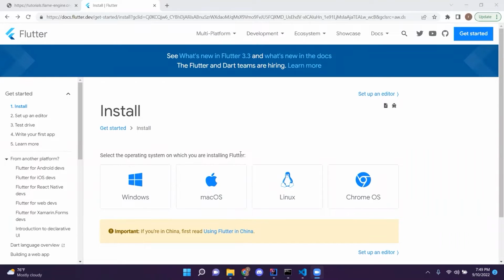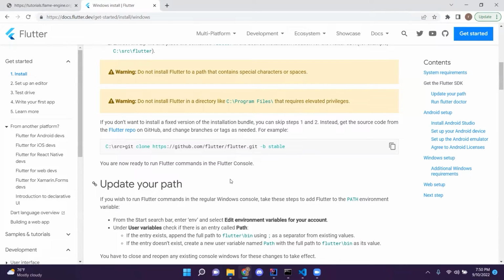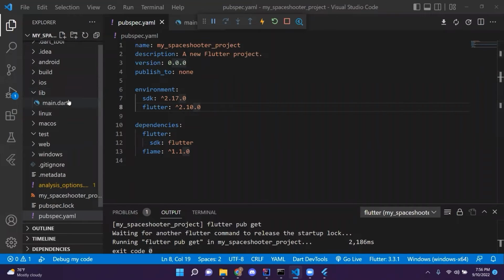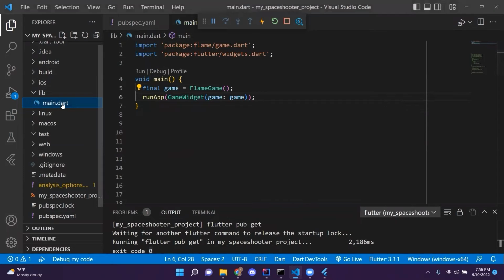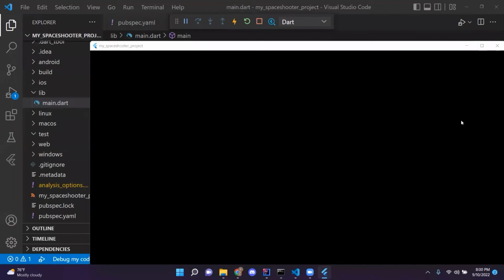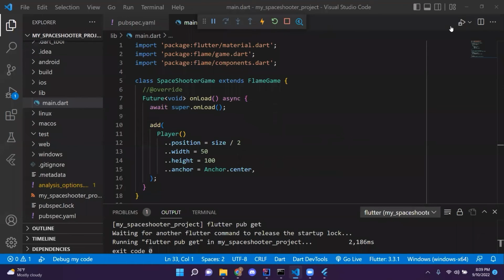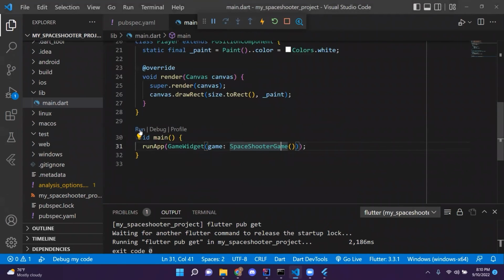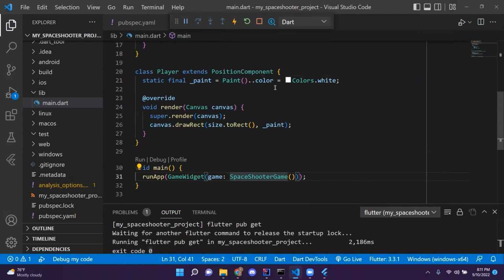Flame: Creating Space Shooter game pt.1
Hello, this is a tutorial on how to connect flutter to flame. In this tutorial, I will be doing a walkthrough of creating an initial blank state Flame project and then doing a walkthrough of how to run part 1 of the space shooter game. Hope this was helpful!